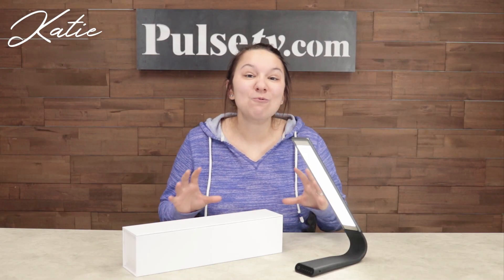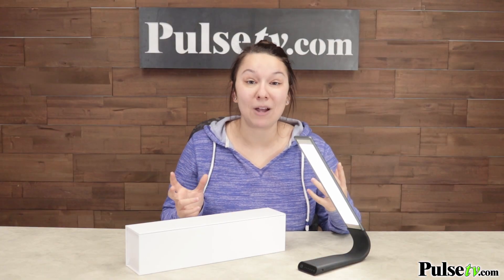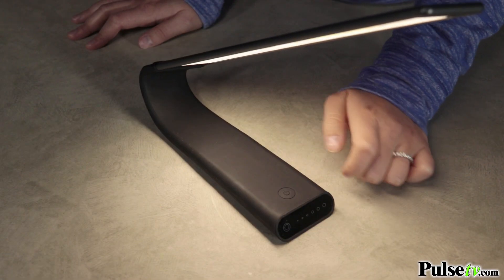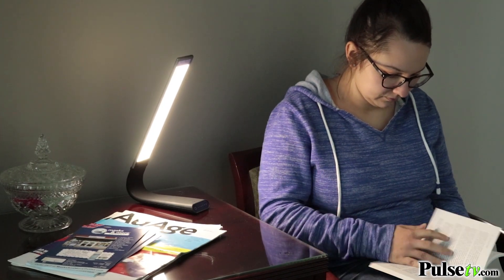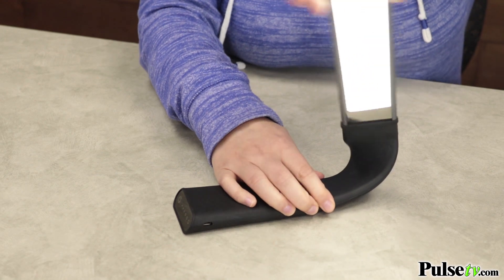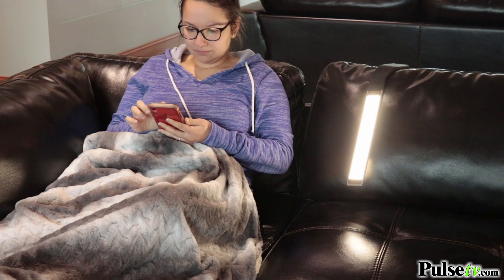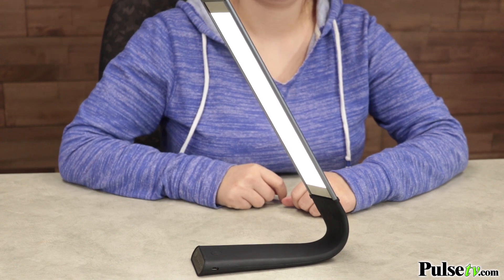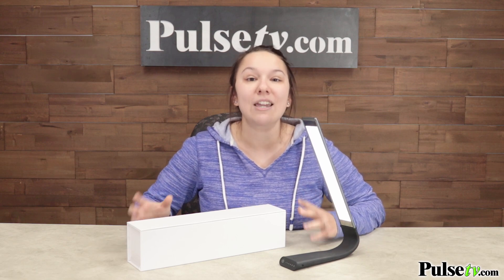Touch LED Desk Lamp - Modern, Flexible and Portable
This is by far the coolest LED Desk Light we've ever sold! It's sleek, modern and will look stunning in any office or living room. Not only is it super bright, it also features the latest in touch sensor technology.